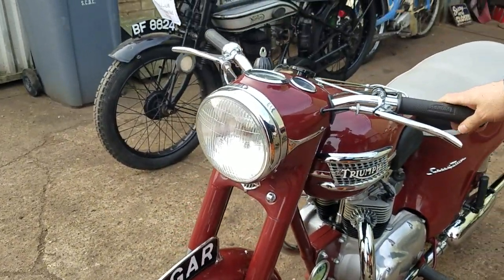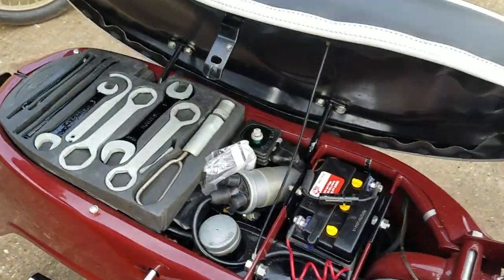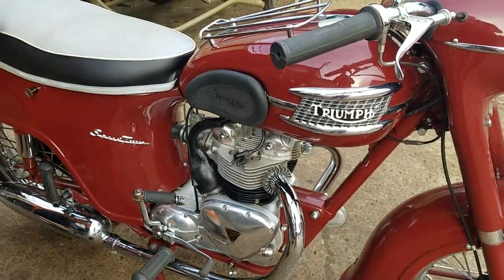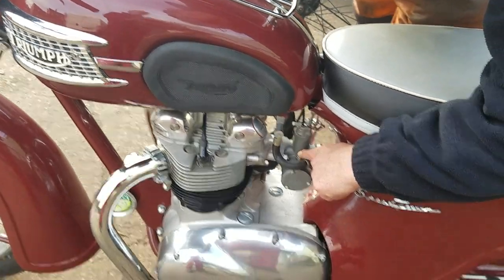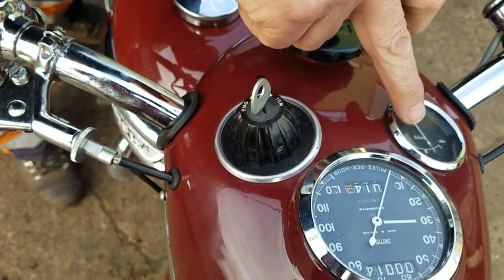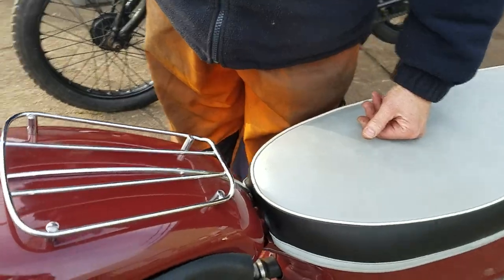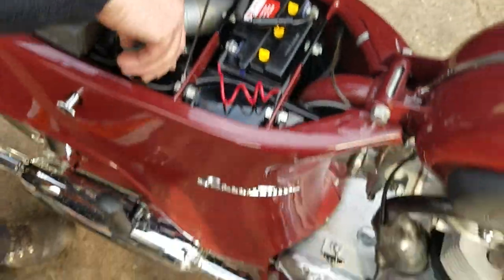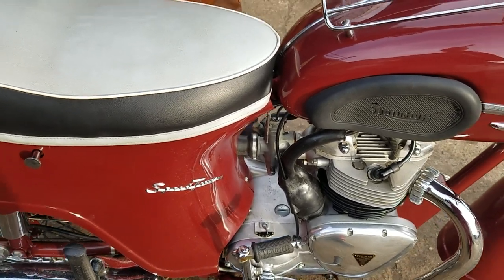1959 Triumph Speed Twin 500cc at Andy Tiernans